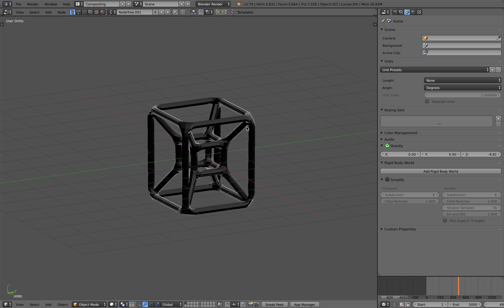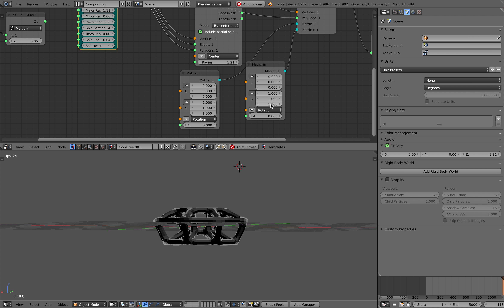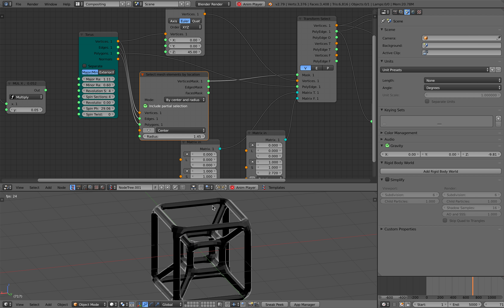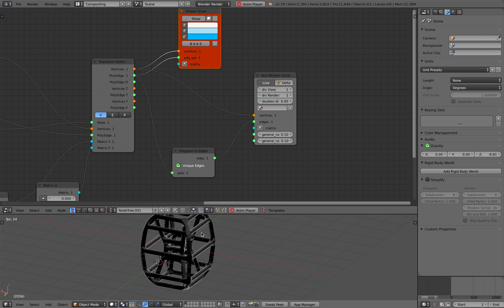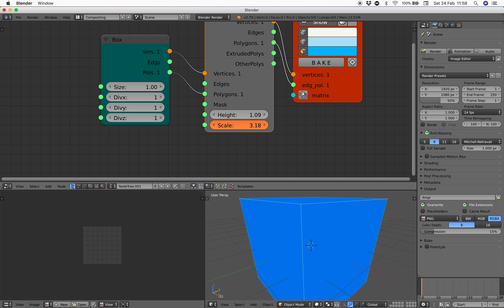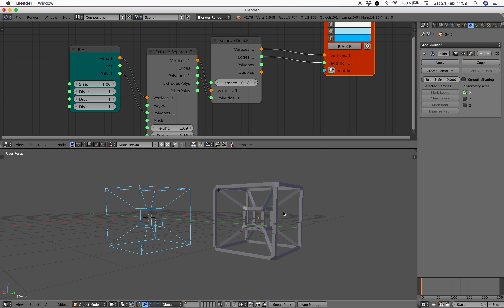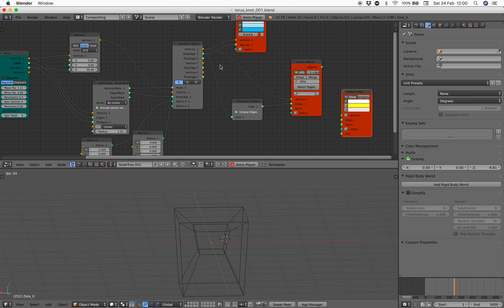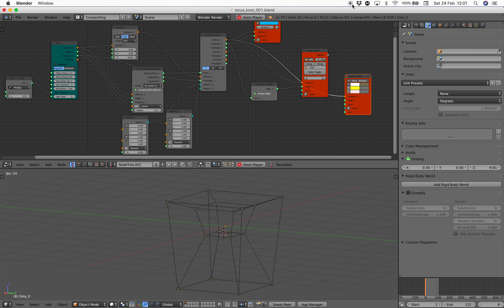LIVENODING 970 / Blender Procedural HyperCube Animation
In this episode, I am trying to create a Hypercube animation.

It sounds complex, but you can kind of trick it, so basically the idea here is to have illussion of Cube inside another Cube that goes inside itself. We can use Torus with sliding surface. I am using Sverchok nodes add-on.

There are probably many other ways to do this, this is the simplest that I could think of.